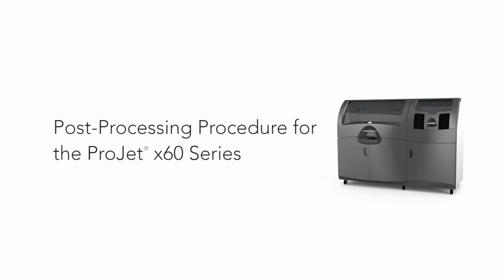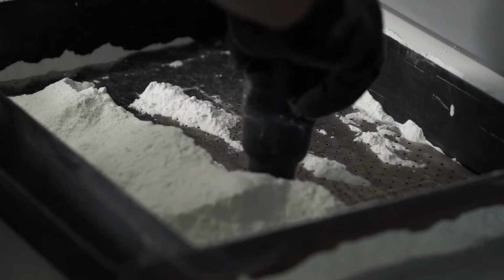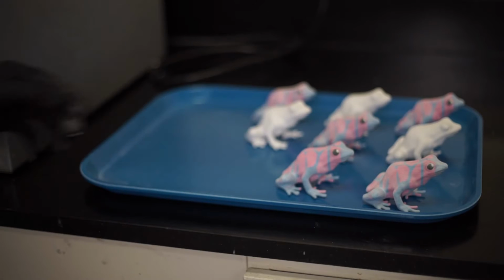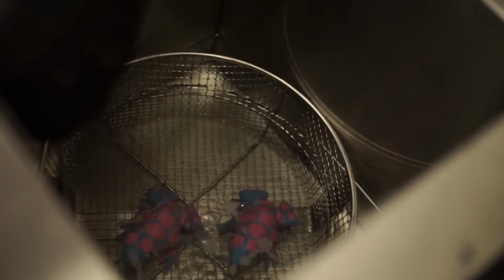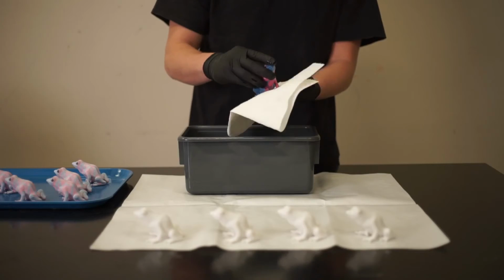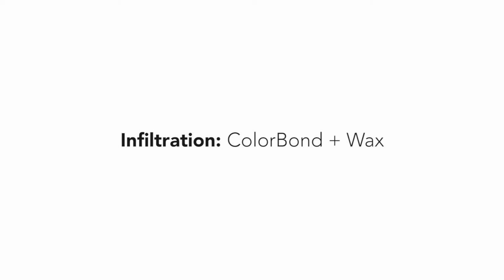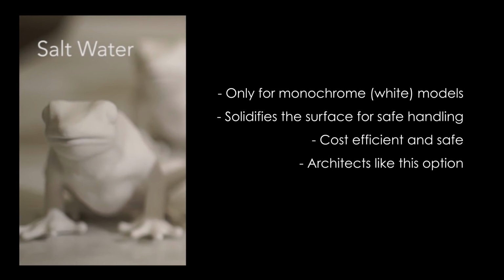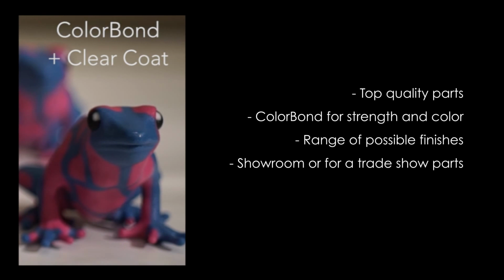3D Systems ProJet 660 Post Processing